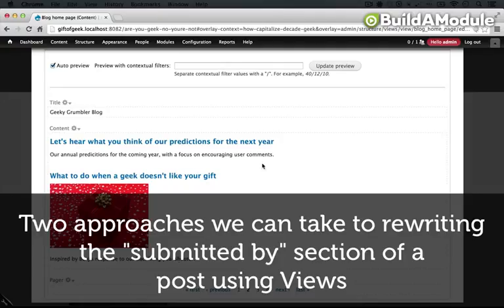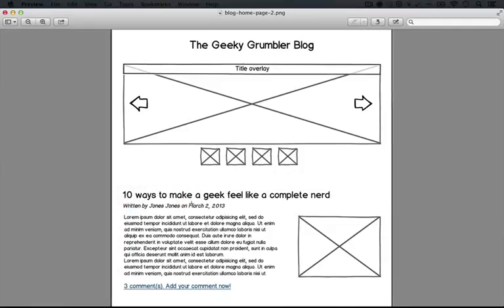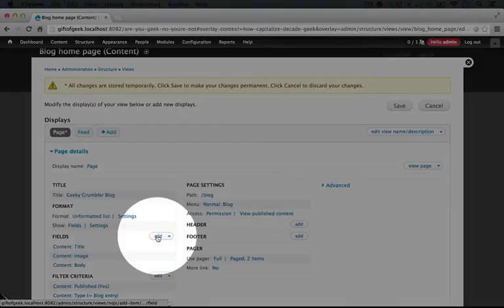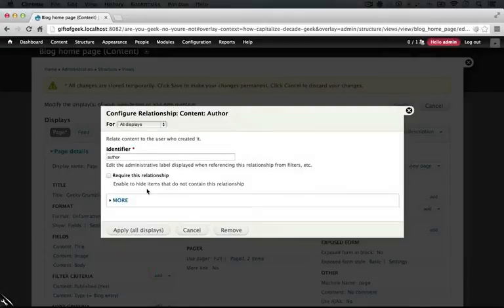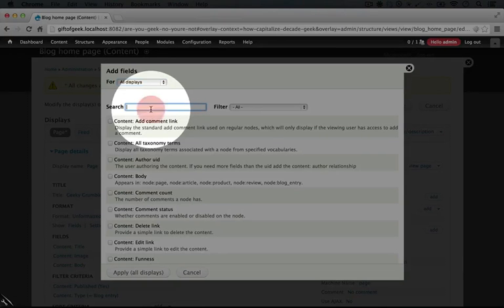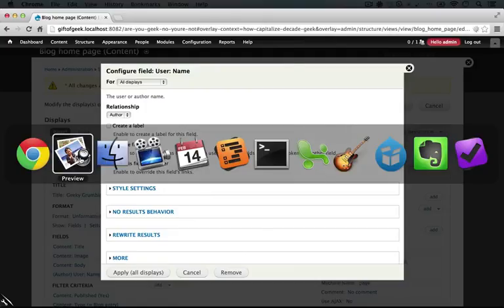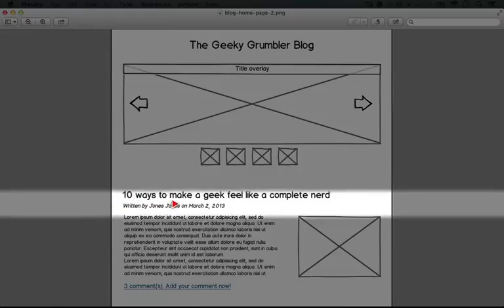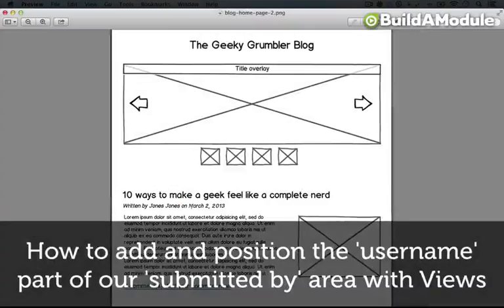193. Two approaches we can take to rewriting the "submitted by" section of a post using Views